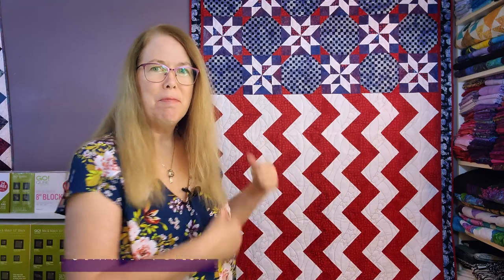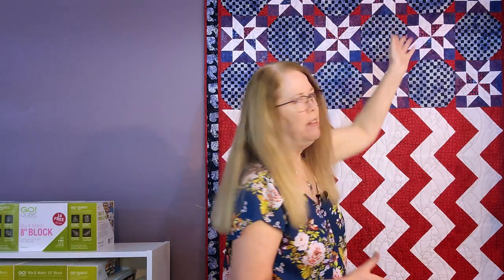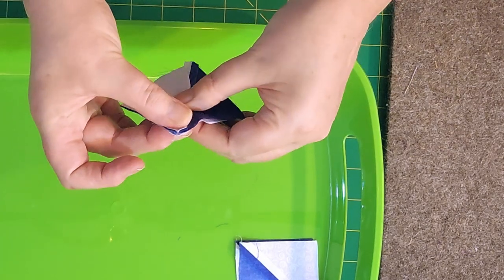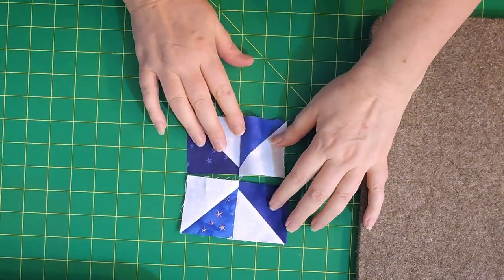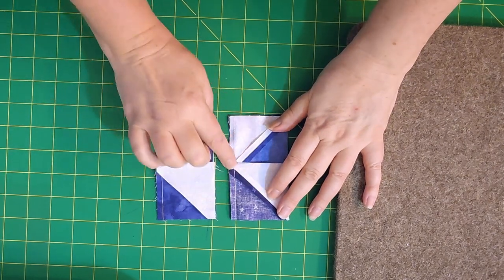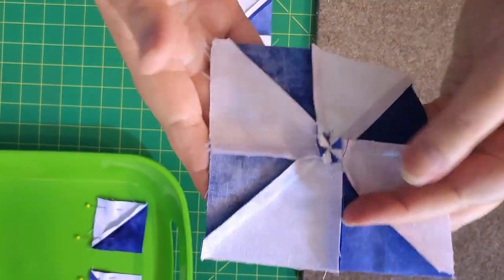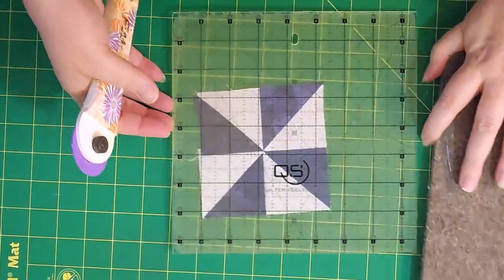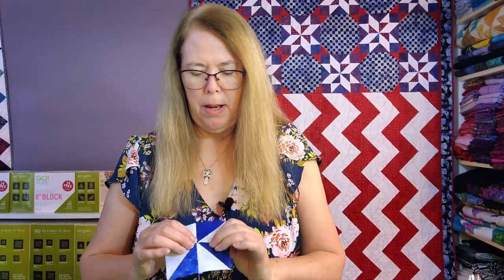Patriot Quilt Along - Week 4 Pinwheels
Thanks for sewing along in the Patriot QAL! In this video I share tips and techniques for sewing your HSTs into Pinwheels!

Key Moments
 00:00 - Welcome
 00:35 - Why it's important to trim your HSTs
 01:02 - Why there is bulk in the center of Pinwheel blocks
 01:39 - Two ways to lay out the Pinwheels for sewing
 01:49 - Why it's important to lay your Pinwheels out the same way
 02:32 - How to lay out the HSTs correctly
 03:08 - Tip for maintaining the Pinwheel layout
 03:30 - How to sew the Pinwheel together
 05:37 - How to press each row of HSTs
 08:07 - Two ways to reduce the bulk in the center of Pinwheels
 08:26 - How to spin the seam
 09:14 - Pressing to spin the seam
 09:54 - An alternate way to press to reduce bulk
 12:16 - How to measure and trim the Pinwheels
 13:28 - How many pinwheels to make

See you August 17th for the next installment in the Patriot QAL

Want to quilt along? Be sure to sign up for my special newsletter and you'll save 30%!

Want to see the QAL schedule, prizes, rules for entry and how to donate to Quilts of Valor?

Rotary Cutter
Olfa 44mm Ergonomic

13.5" x 17"
17" x 24" and 10" square set
22" x 60"

Clapper
    Love Sew Wool Quilter's Clapper 12"
Seams-Flat Pressing Bar 17-3/4"
Mardili Hard Wood Tailors Clapper 9-1/2"

Please share your HSTs on social media with the text PatriotQAL and @inquiringquilter